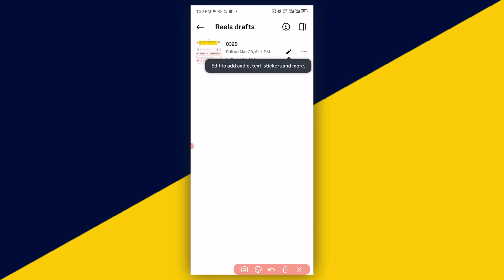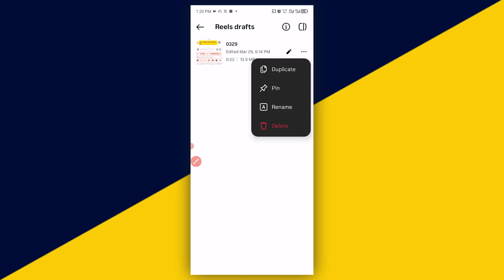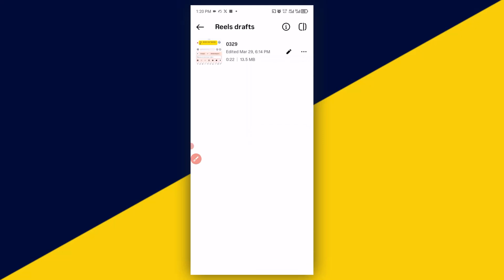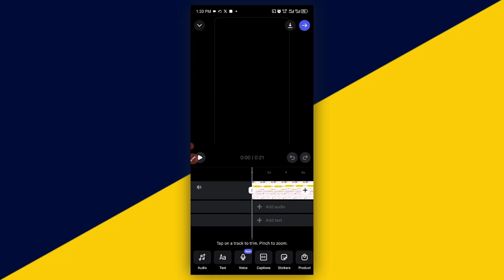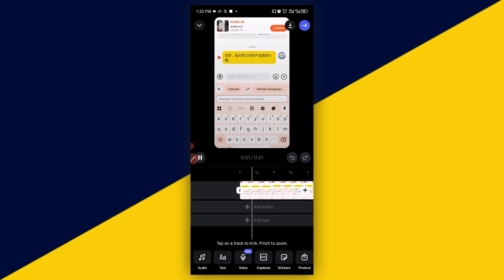How to Locate Drafts on Instagram Reels